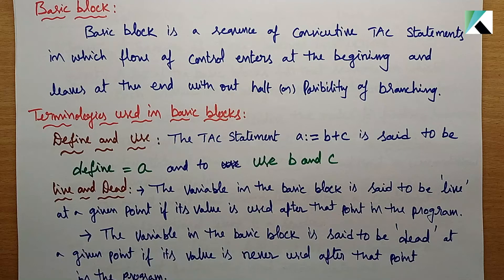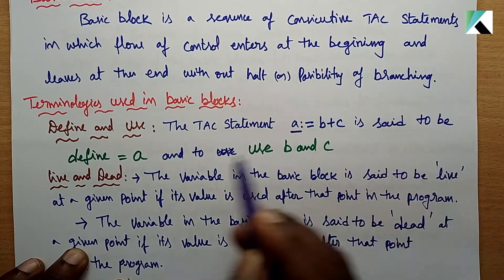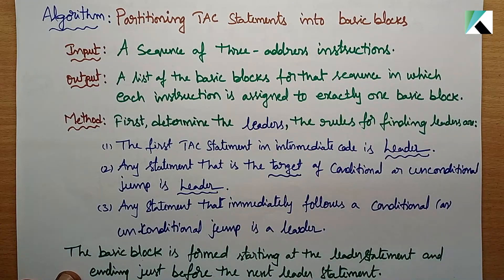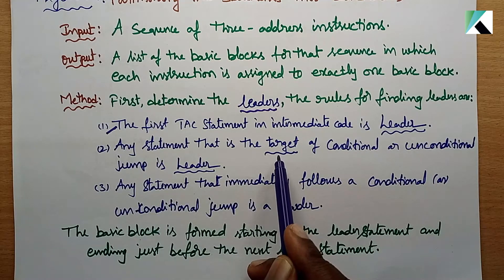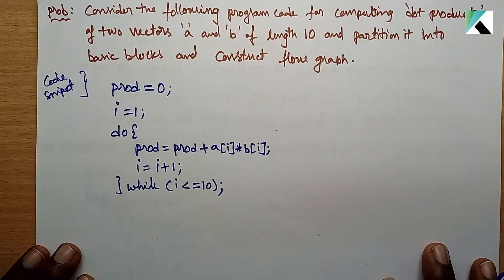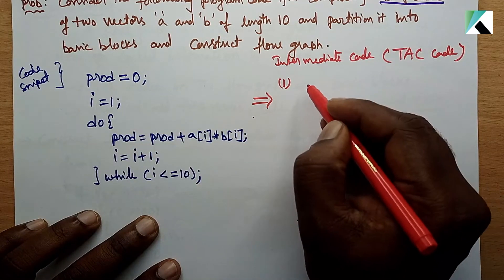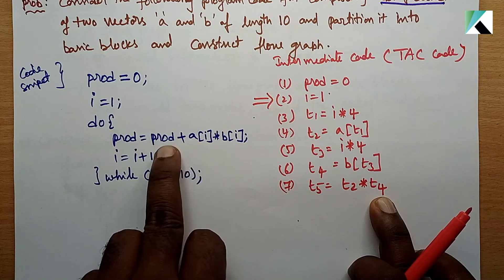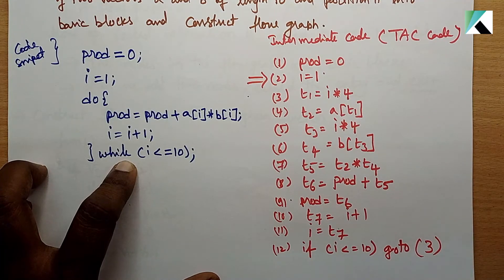Basic Blocks Flow Graph| Partitioning Algorithm |Theory and Example |Code Optimization| CD in Telugu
This video contains definition of basic block, writing TAC code ( Intermediate Code) algorithm for partitioning, finding leaders then construction of flow graph.